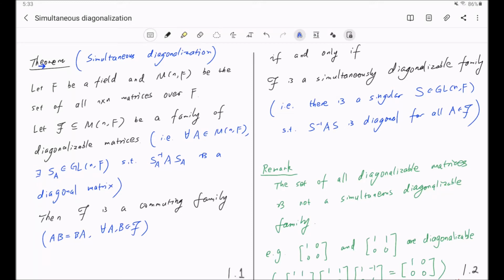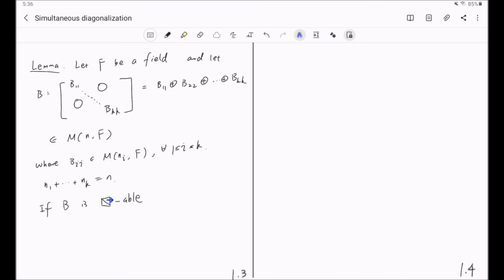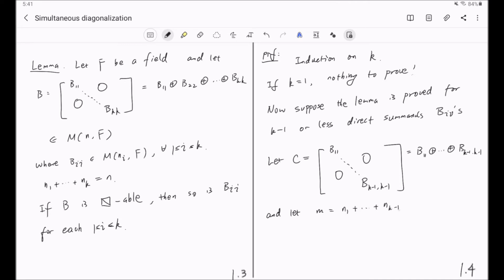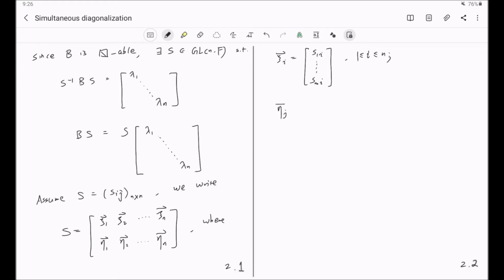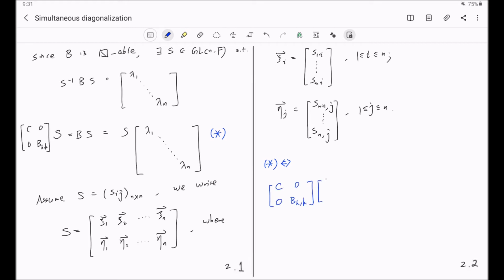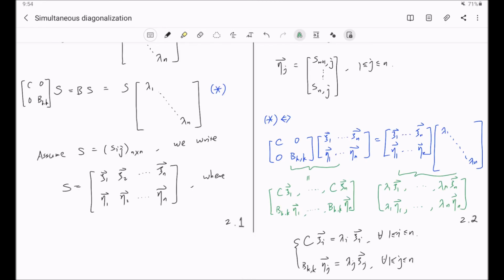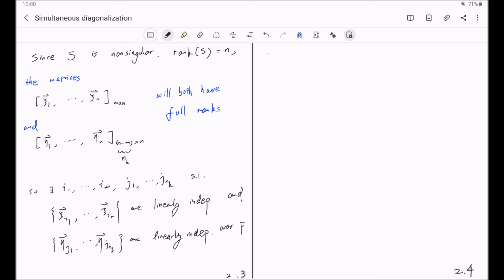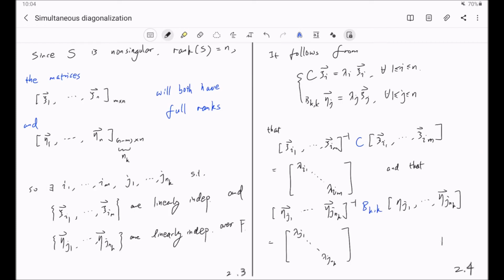simultaneous diagonalization 02 a lemma on the diagonalization of block matrices